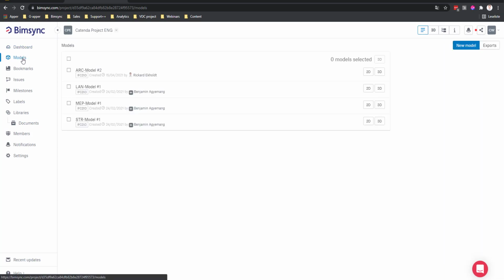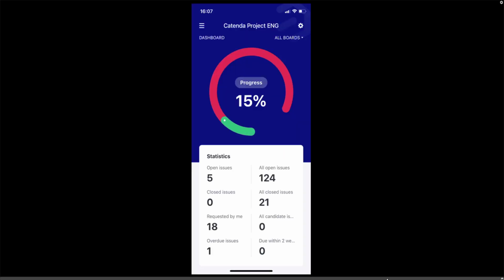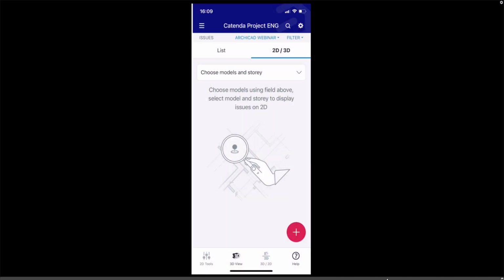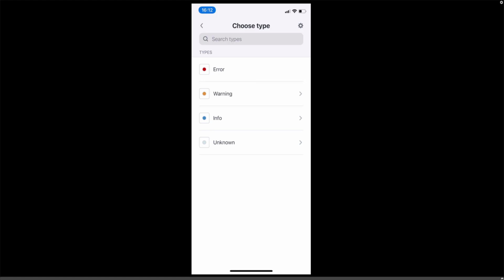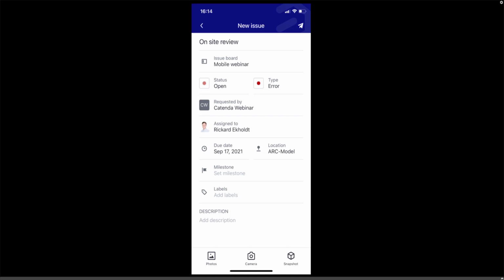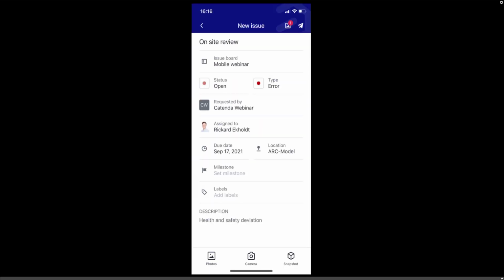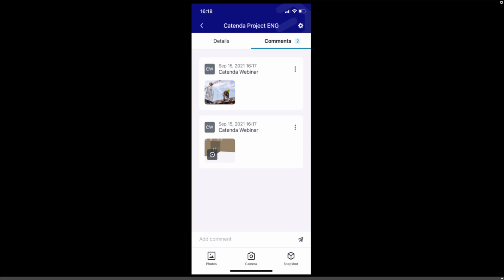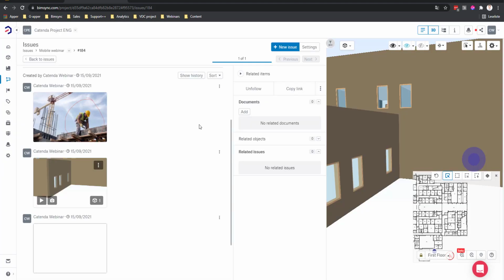Manage your issues on-site with the Bimsync mobile App I Catenda Webinar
This webinar will give an overview of functionalities available to all Bimsync users in our mobile app.

Projects, where design and pre-construction processes are executed using digital platforms, are often faced with moving their data to new platforms for the production phase of the project. Moving data incurs the risk of losing information during the transfer.

The ideal solution is to keep the data in the same platform and invite construction users to enjoy, consume and enrich the same data flows that have been established during the design and pre-construction phases. The Bimsync mobile app is designed to bring Bimsync to the site, empowering construction workers with the digital information they need at their fingertips.

In this session you will learn how to:

- Create and retrieve issues on the mobile app
- Link documents with issues inside the mobile app
- Assign issues to a team member